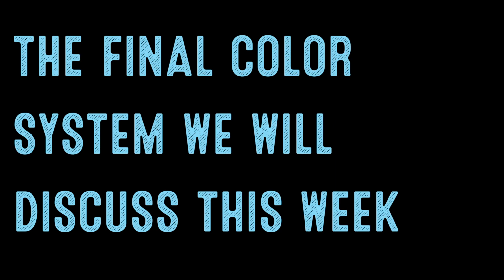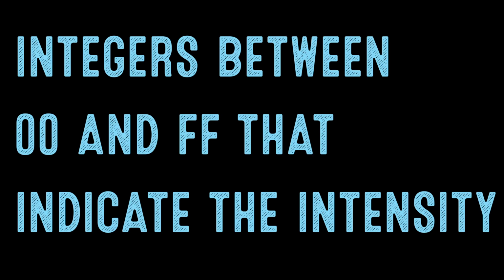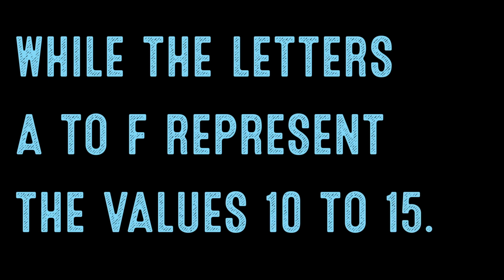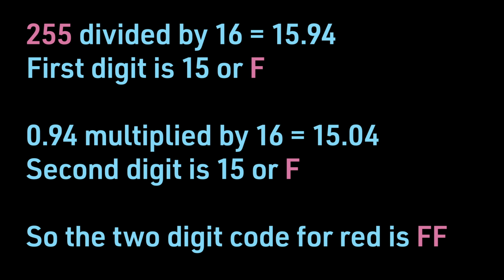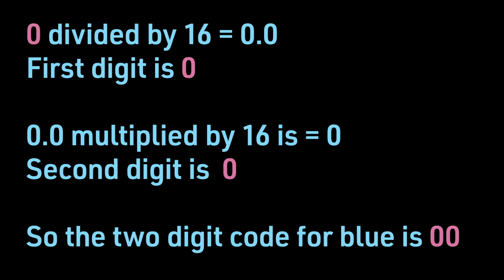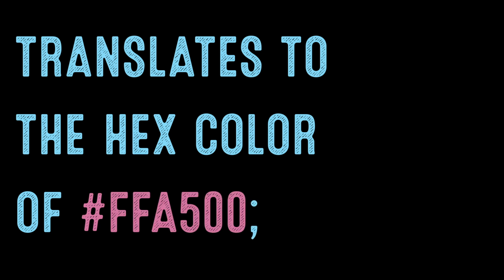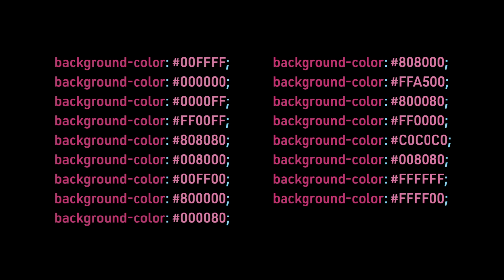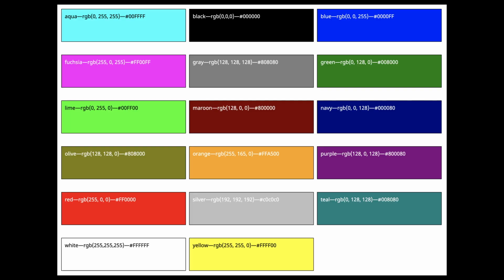Coding for Beginners: CSS Basics #54— Using Color on the Web—The Hexadecimal Color System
With the hexadecimal or hex color system, a hex color is defined as a six-digit combination of numbers and letters. Each set of two digits represents a mix of red, green, and blue. It is a shorthand method of writing out an RGB color mix.

RR represents red, GG represents green, and BB represents blue. RR, GG, and BB are hexadecimal integers between 00 and FF that indicate the intensity of the color. This is why FF0000 is red because the red is set at its highest intensity (FF) but the green and the blue are at the lowest intensity (00). Similarly FFFF00 would be yellow because both red and green are at their highest intensity and we know that the combination of red and green produces yellow in the RGB color system.

Mathematically, we are taking the RGB value and dividing it by 16. The hexadecimal numeral system is a positional numeral system that represents numbers using a radix or base of 16. There are 16 distinct symbols: the numbers 0 to 9 represent the values 0 to 9 while the letters A to F represent the values 10 to 15. In this system we deal with integers. So the fractions are converted to represent an integer.

So how is the RGB color converted into a hex color.

So if we take the color orange as an example which has an RGB value of 255 for red, 165 for green, and 0 for blue:

255 divided by 16 = 15.94
First digit is 15 or F

0.94 multiplied by 16 = 15.04
Second digit is 15 or F

So the two digit code for red is FF

165 divided by 16 = 10.31
First digit is 10 or A

0.31 multiplied by 16 = 4.96
Second digit is 5

So the two digit code for green is A5

0 divided by 16 = 0.0
First digit is 0

0 multiplied by 16 is 0
Second digit is 0

So the two digit code for blue is 00

So the rgb mix for orange that is (255, 165, 0); translates to the hex color of FFA500;

Here are the same seventeen colors in the background-color property using hexadecimal color instead:

And just like the previous examples, the display doesn't change. We are presenting the same colors with three different color systems.